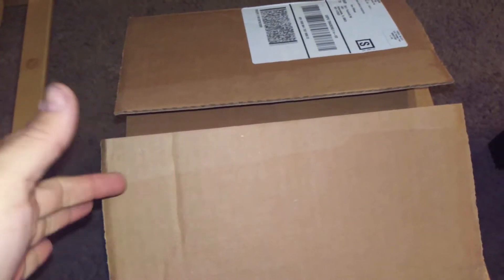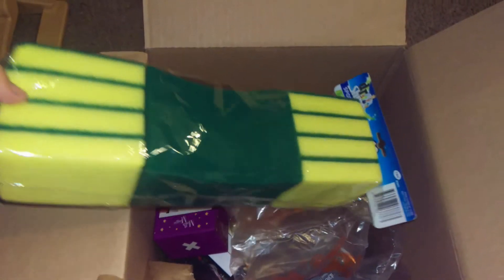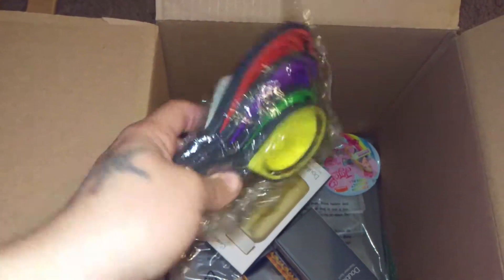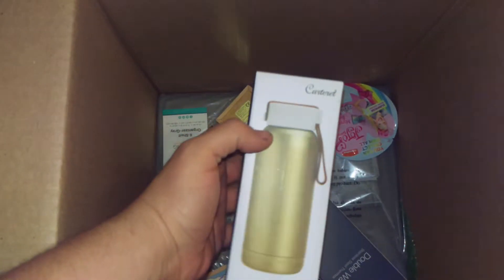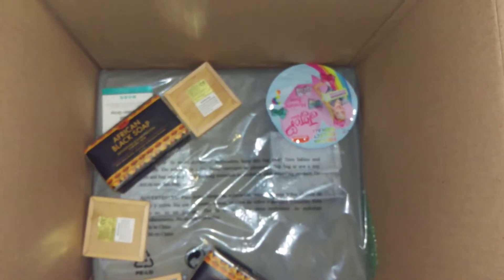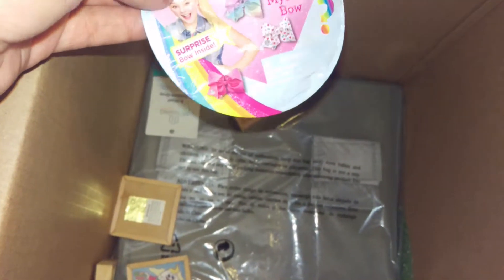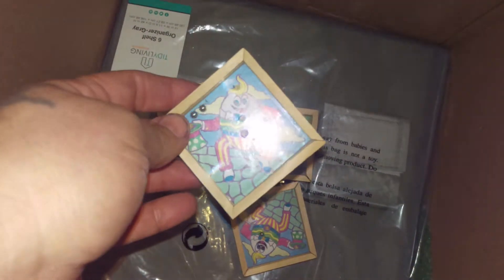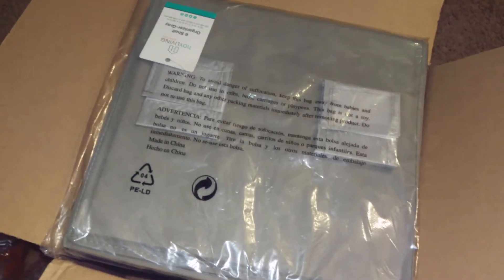Another Hollar Haul!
Yet again I found some things I just couldn't leave behind... I'm working on it though... Hollar just has some pretty good deals and searching is part of the fun, lol.